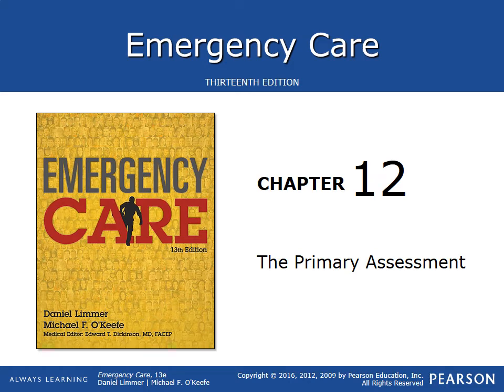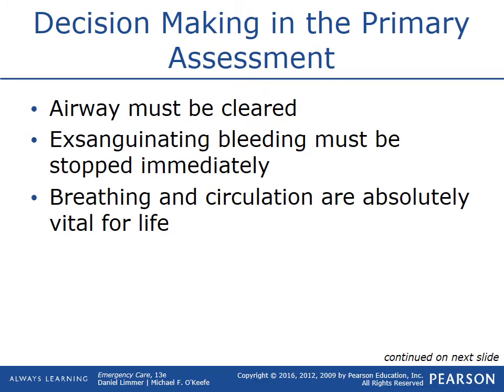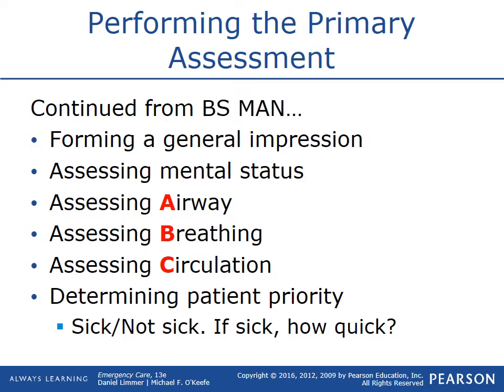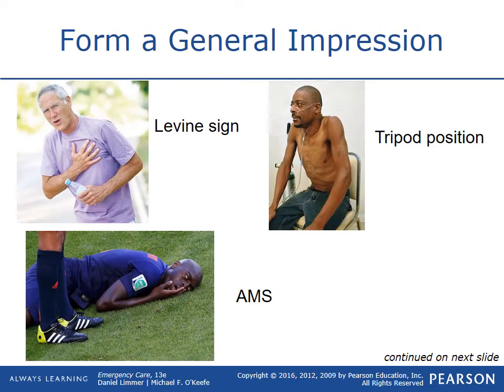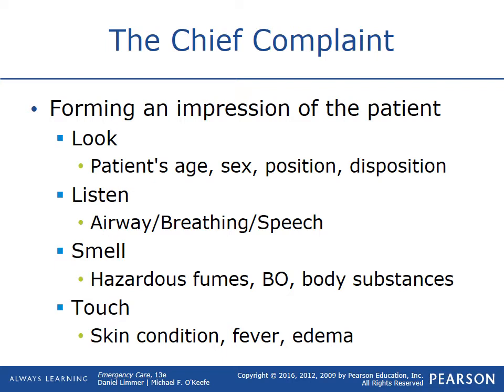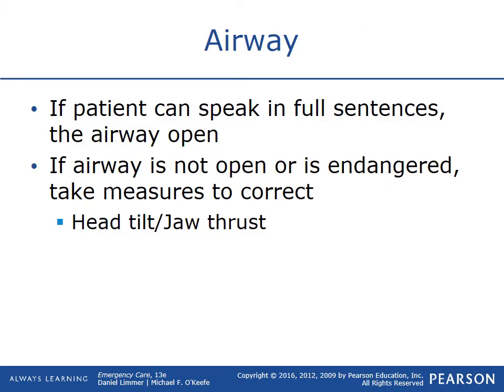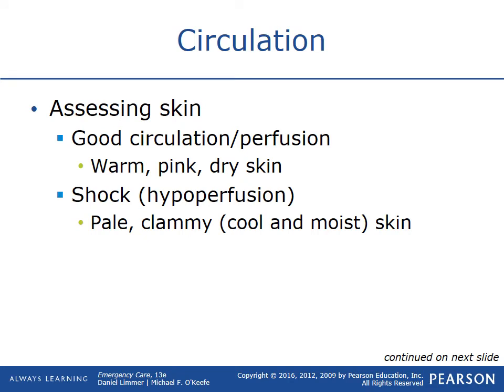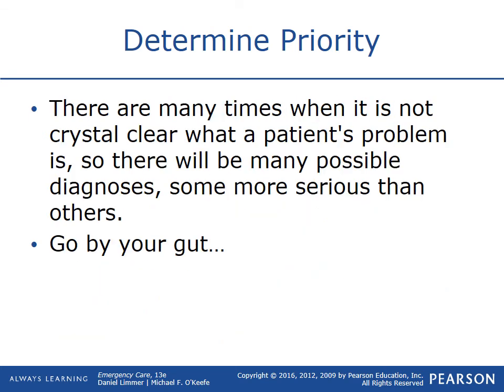Ch 12 Primary Assessment narrated